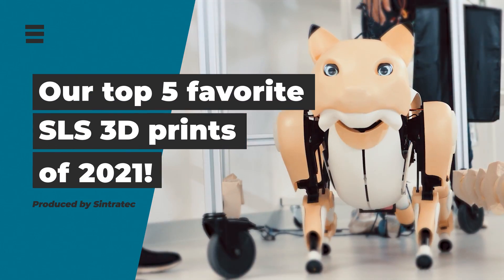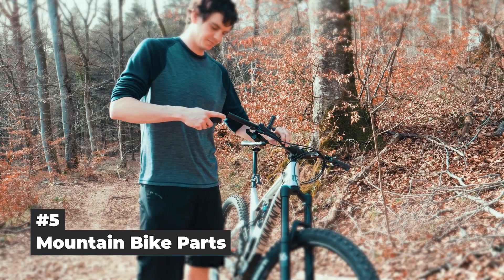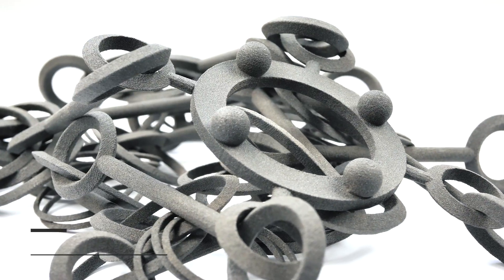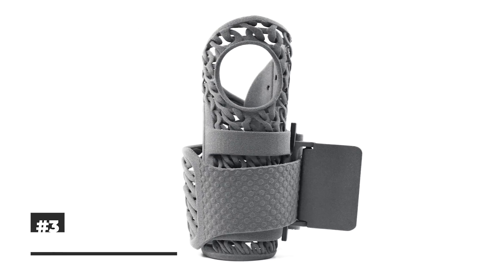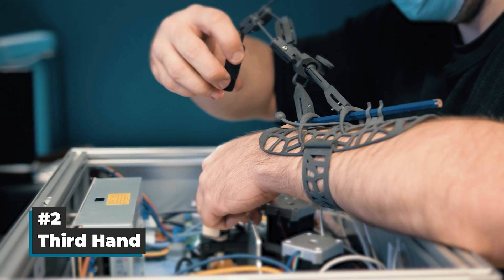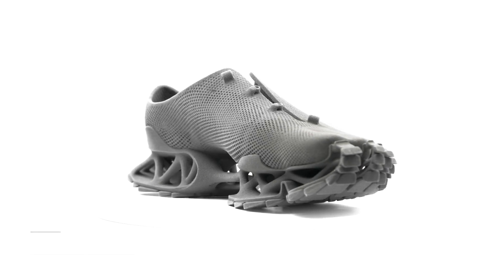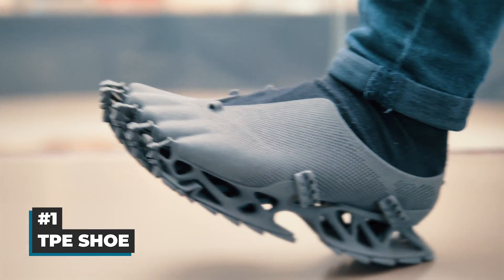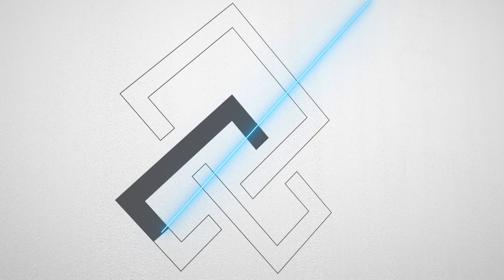Top 5 3D prints of 2021– Our favorite SLS parts of the past year! | by Sintratec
With 2021 coming to an end, we at Sintratec take a look back at the many fascinating SLS 3D printing applications we presented over the last year and choose our personal top 5. Do you agree with our picks? What 3D parts inspired you the most?

0:00 Introduction
0:26 Rank 5
0:52 Rank 4
1:18 3rd Place
1:43 2nd Place
2:12 The Number 1
2:44 Summary & Outro